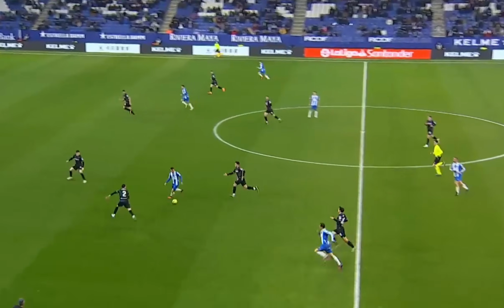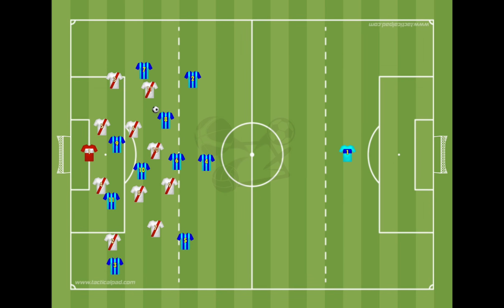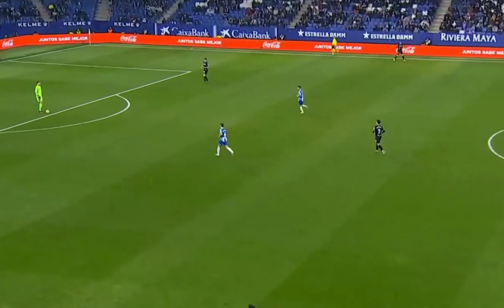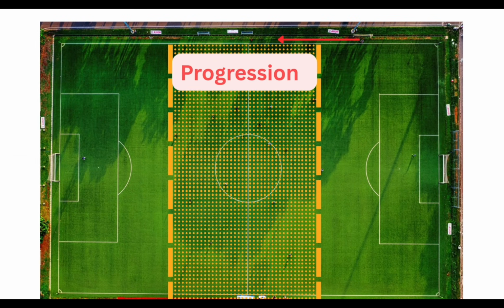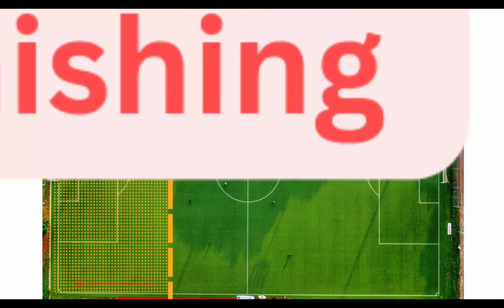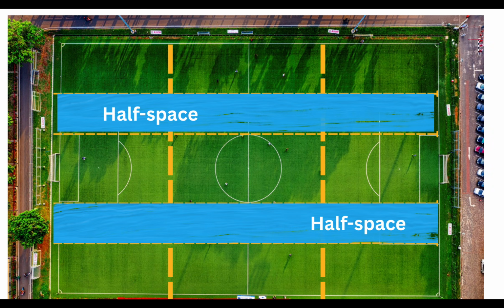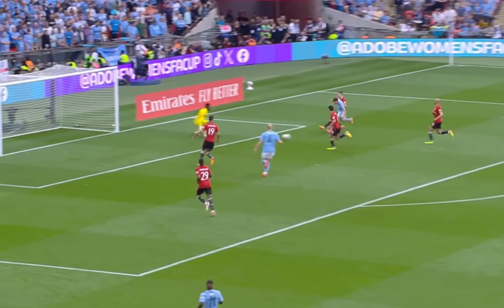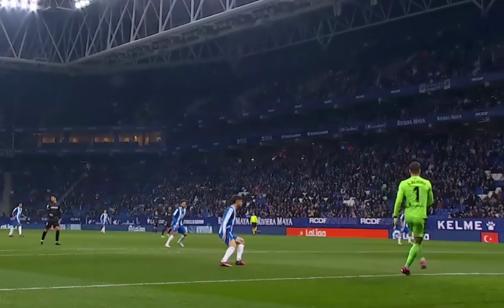Zones, Channels & The Secret of Space : Football Tactics Explained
In this video, we break down one of the most important foundations of football tactics — space.

Before diving into complex tactical systems, it’s essential to understand how the pitch is structured and how players use space to make decisions.

We explore:

The 3 main zones of the pitch (build-up, progression, final third)
The 5 vertical channels and their tactical purpose
Why half-spaces are so important in modern football
How players use positioning and movement to control the game

By the end of this video, you’ll start to see football differently — not just as players and passes, but as a constant movement through space.

📊 Topics covered:
• Pitch Geography
• Zones (Build-up, Progression, Final Third)
• Channels (Wide, Half-space, Central)
• Positional Play Basics